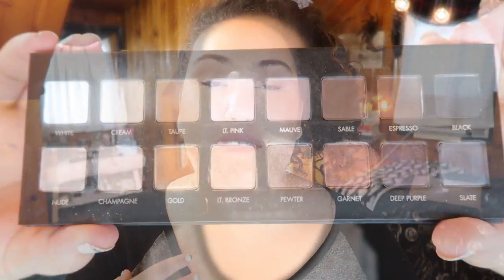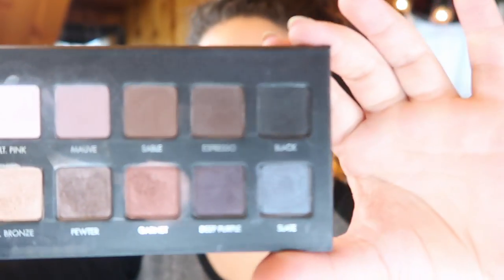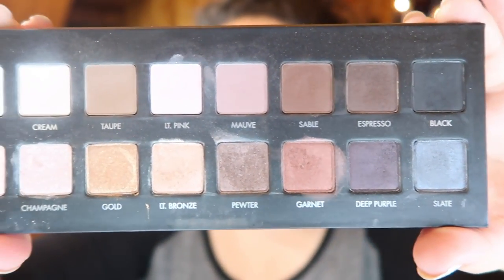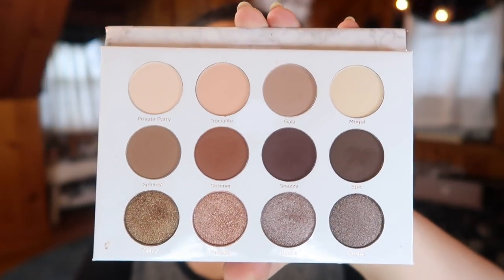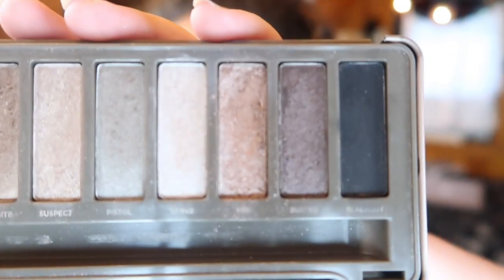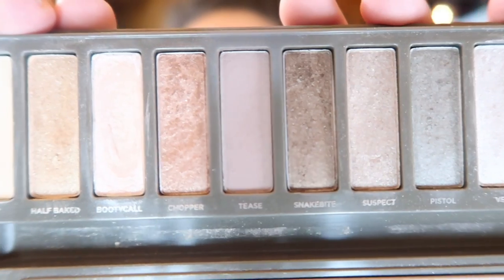The MOST Inspiring Neutral Eyeshadow Palettes I Own!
Welcome to this video where I talk about what makes a neutral palette inspiring and give you my top 4 favorite inspiring neutral palettes! What is your favorite neutral palette- and what makes a neutral palette inspiring to you? Let me know below!!!

Undertone: Warm/Yellow
Skin Tone: Light/Light Medium
Skin Type: Combination/Dry

▼ PRODUCTS MENTIONED ▼
***Being edited and added now!!***

▼ SOCIAL MEDIA ▼
❋Pintrest: @Monicaadrianna